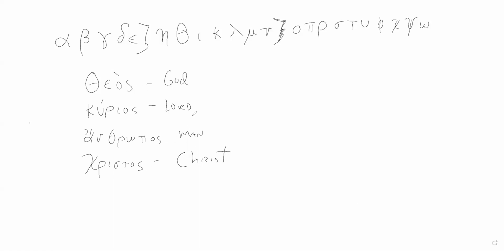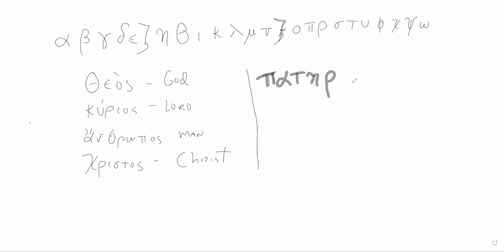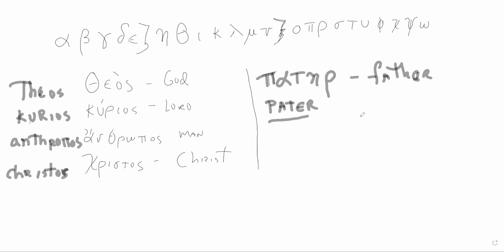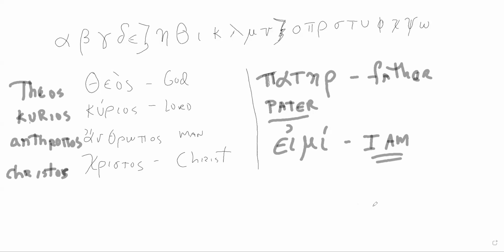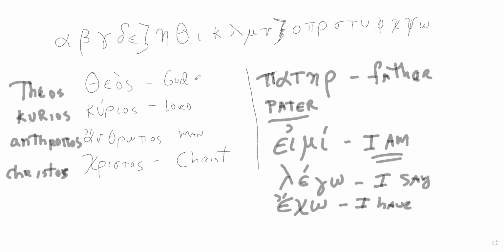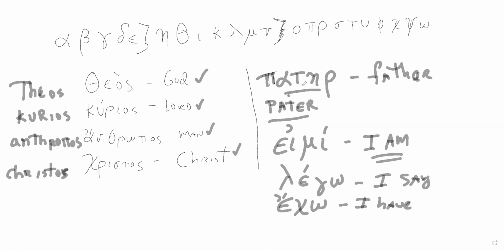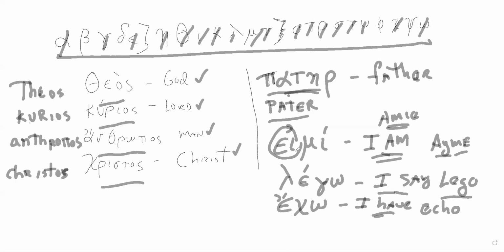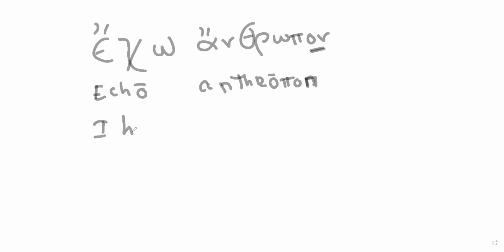Lesson 3 Learning Alphabet with Words